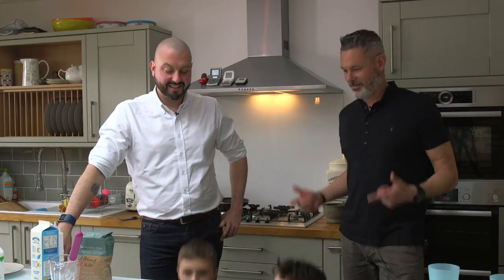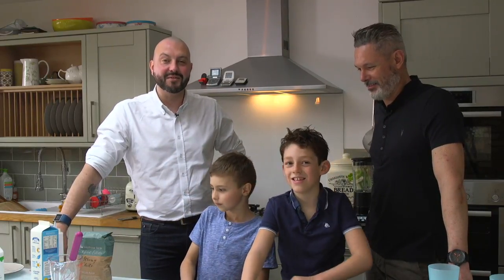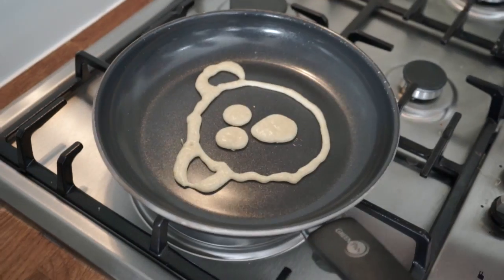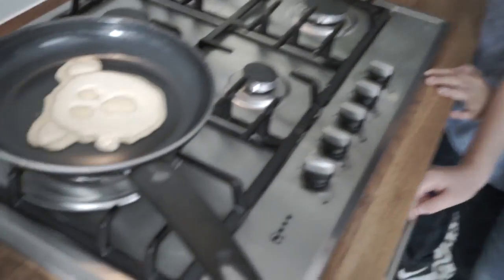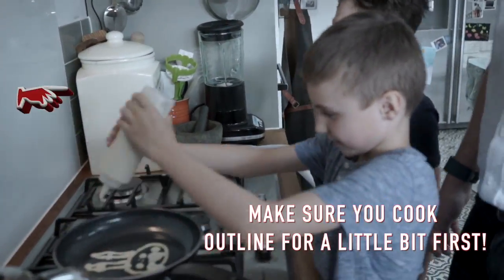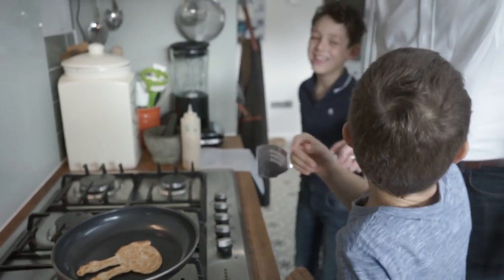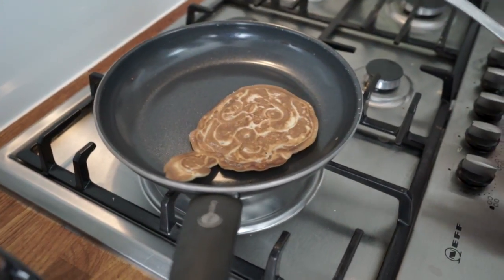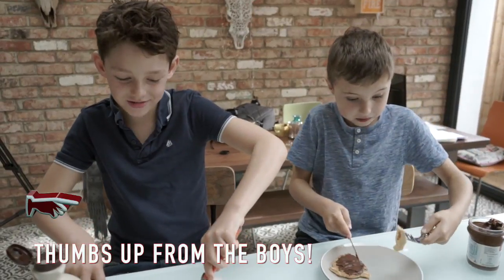Pancake Art with the MiniMethodMen!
It’s Pancake Day and the MethodMen, with the MiniMethodMen, show how you can do some fun Pokemon themed Pancake Art!